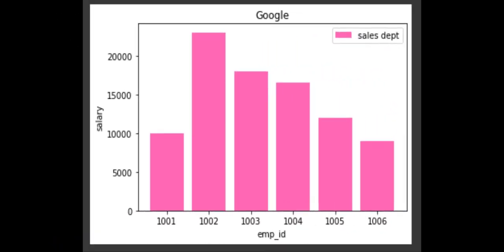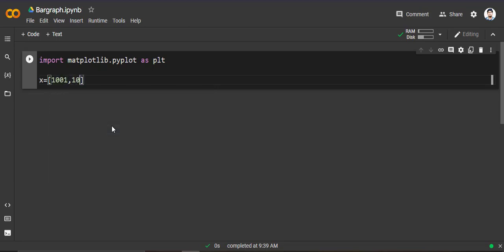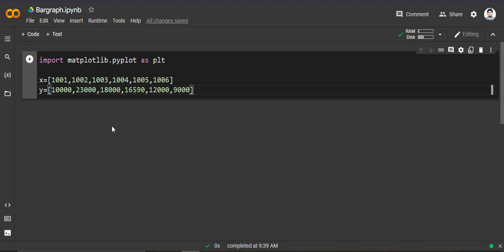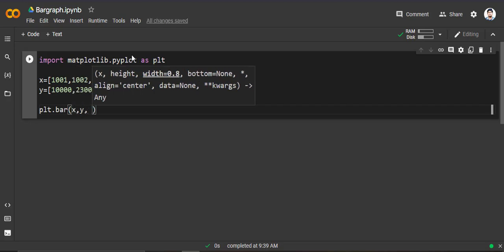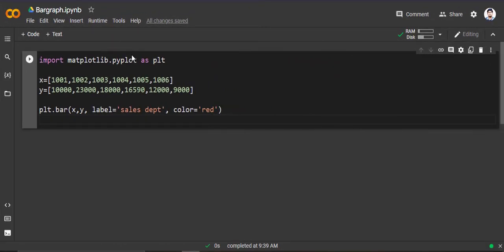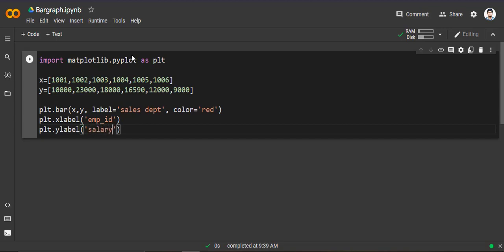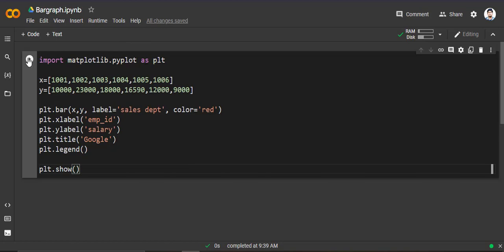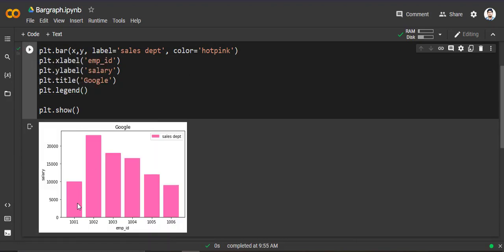Bar Chart using Matplotlib | Python Tutorials| in 5 Minutes | 2022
In this video I am going to demonstrate you how to create bar plot  using Matplotlib  library using python.